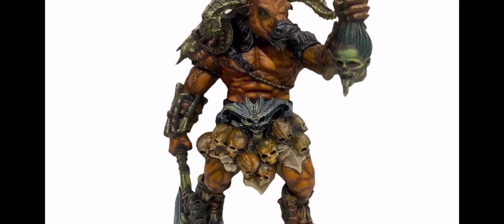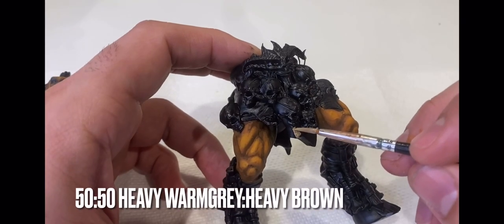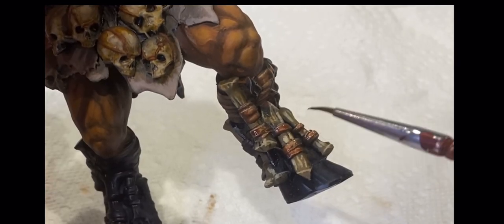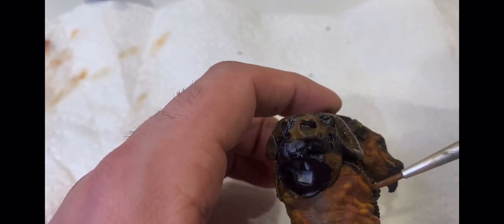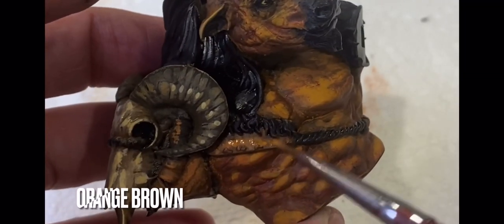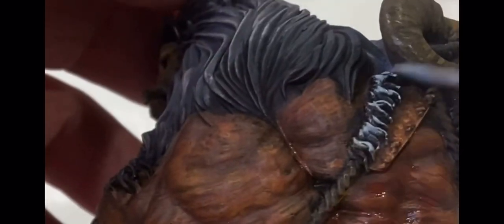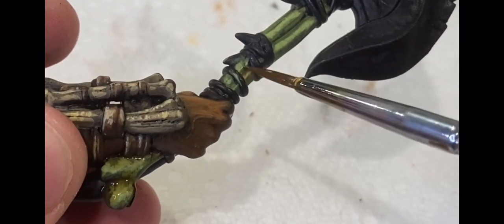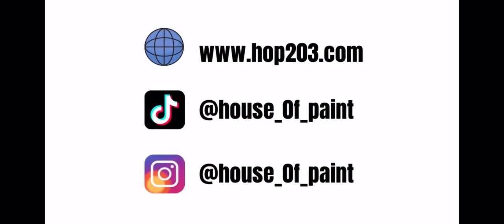Painting the Minotaur (125mm, Full Tutorial)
A step-by-step guide on how I painted this 125 mm Minotaur figure! This is from an Etsy shop called Momentum Miniatures.

I'm Nick, and I provide tutorials to help you turn that shelf of shame into a SHELF OF FAME!

🎨My videos are perfect for:

1.) Painters of all skill levels
2.) Color scheme/technique inspiration
3.) Understanding various miniatures before purchasing
4.) Familiarizing yourself with various paint brands

🎨***Social Media

Mournfang Brown - Citadel
Orange Brown - Vallejo Model Color
Ochre Brown - Vallejo Model Color
Wood Grain - Vallejo Model Color
Dark Sand - Vallejo Model Color
Heavy Brown - Vallejo Game Color
Bone White - Vallejo Game Color
Heavy Khaki - Vallejo Game Color
Heavy Grey - Vallejo Game Color
Goblin Green - Vallejo Game Color
Heavy Bluegrey - Vallejo Game Color
Heavy charcoal - Vallejo Game Color
Heavy Warmgrey - Vallejo Game Color
Turquoise - Vallejo
Black Wash - Vallejo
Sepia Wash - Vallejo
Coellia Greenshade - Citadel
Seraphim Sepia - Citadel